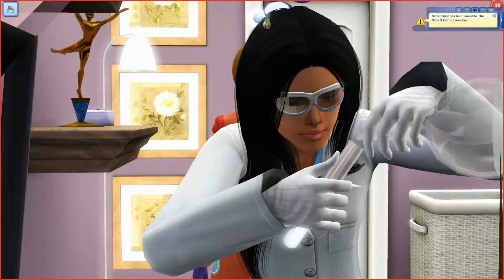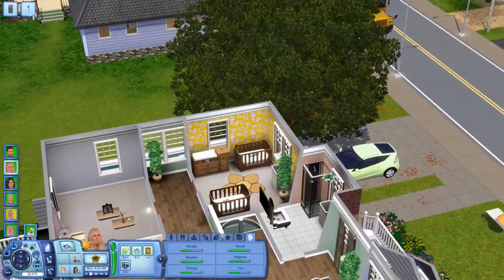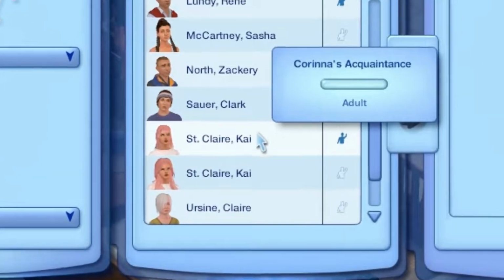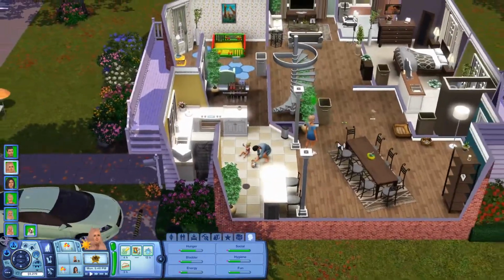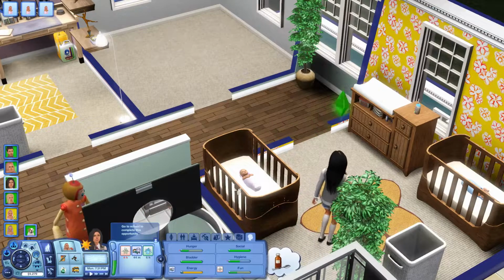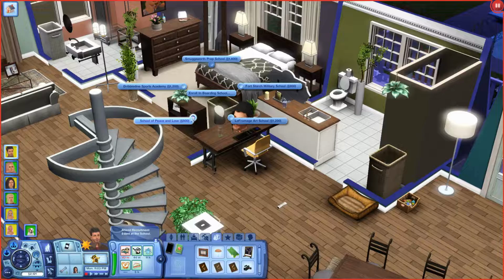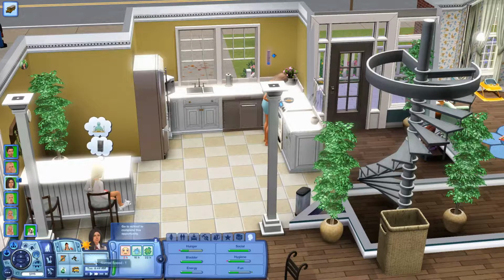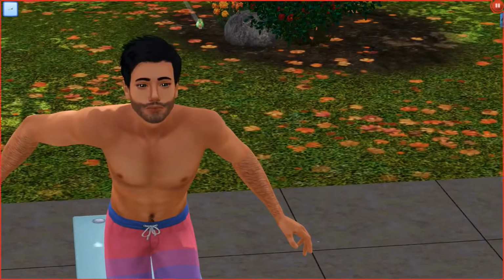OFF TO BOARDING SCHOOL! 🦋 | THE SIMS 3: GENERATIONS #21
[*OPEN ME*]

HOLY SMOKES!

We have a new house! Rebekah and Corinna both age up; however, Rebekah gets sent off to boarding school...

*QOTD*

Should Corinna and Sommer have ONE more BABY?!

*Thank you to my lord and savior, Emma Chamberlain! God truly is a woman...

SUBMIT YOUR GALLERY CREATIONS TO ME @

*Origin ID: keegs0225
*Sims 3 Account ID: Kozzy_Sims